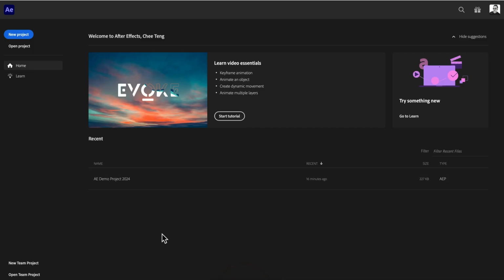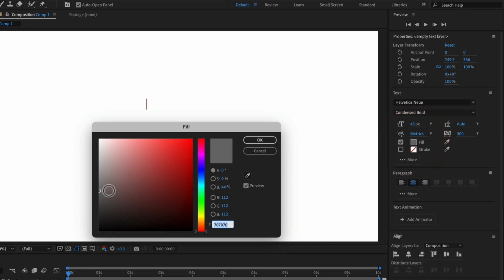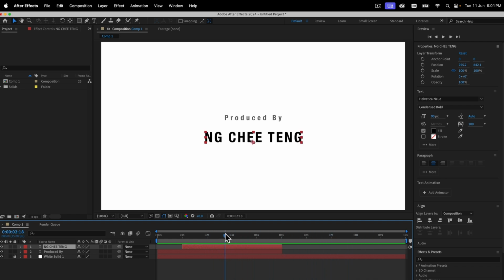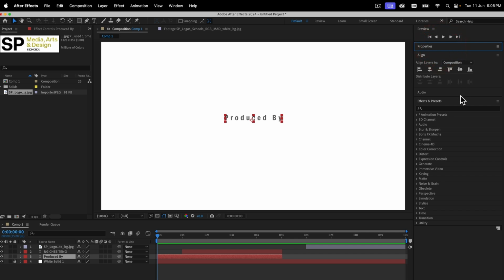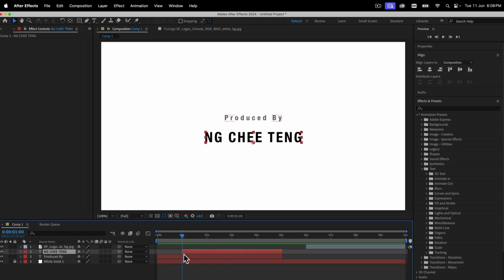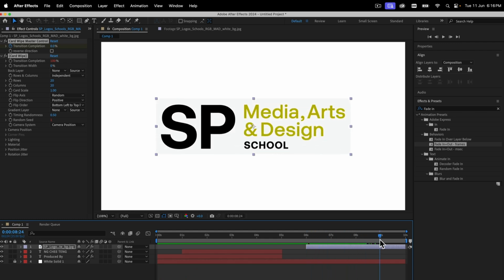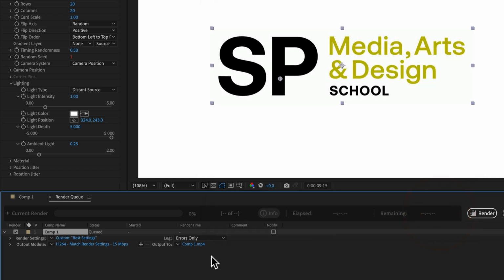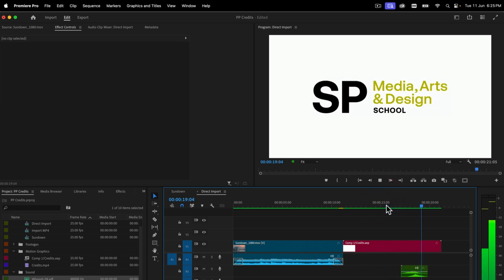Creating a Simple Motion Graphics in After Effects Tutorial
This beginner tutorial shows you how to create a simple video credits using basic motion graphics created in Adobe After Effects. You can use an older or newer version of After Effects although there could be some slight interface differences.

Post-Tutorial Notes:

In Premiere Pro, you can edit your After Effects composition by right clicking on the clip in the timeline and select “Edit Original” from the contextual menu. Your After Effects project will be loaded and once you have saved the project, the changes will automatically be reflected in Premiere Pro. This integration is a benefit of using apps under Adobe CC suite.